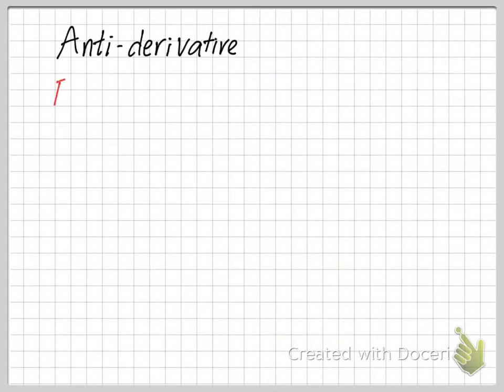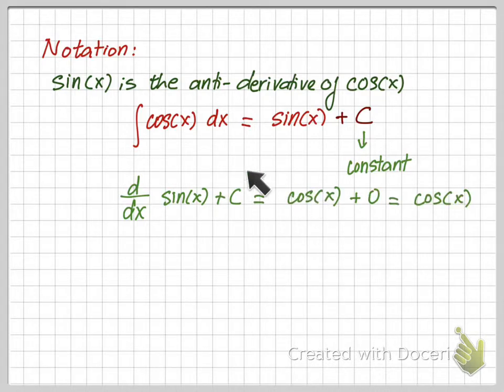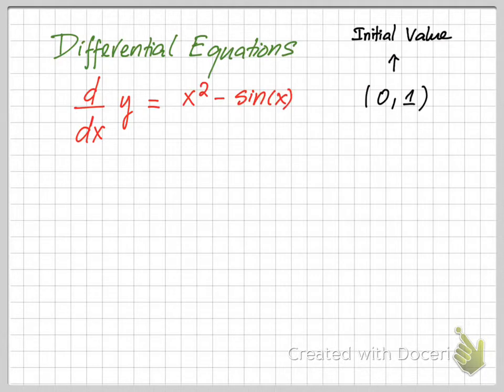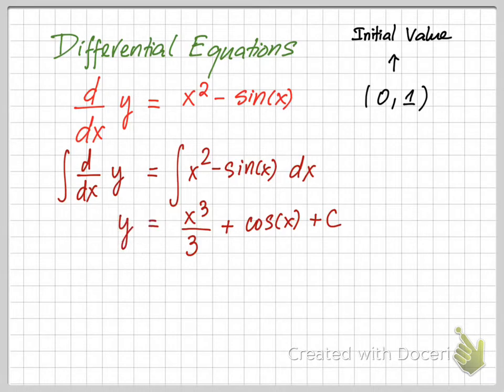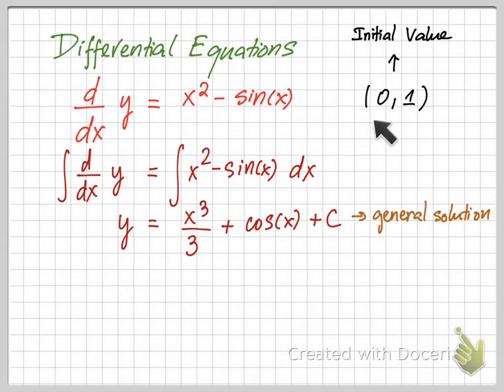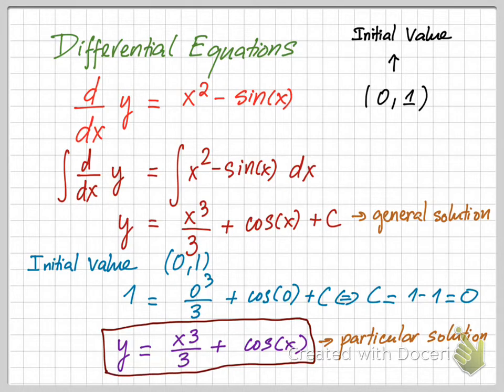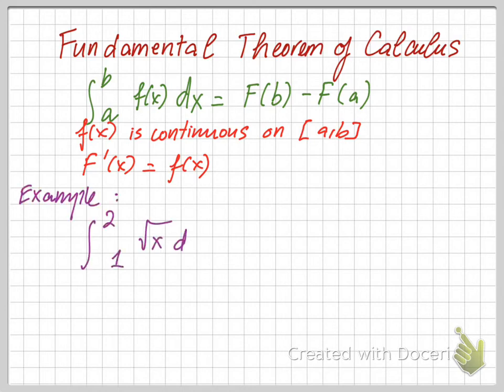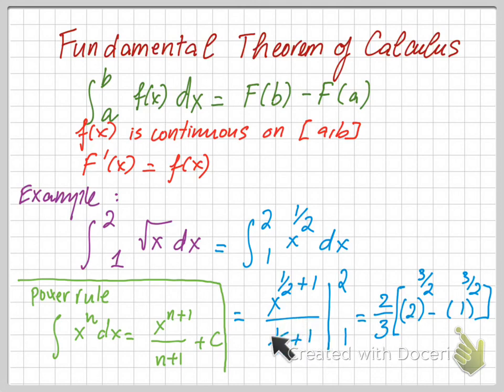Anti derivatives, Definite Integrals, and Differential Equations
This video shows how to find antiv-derivatives for some simple functions, how to solve a simple differential equation using integration, and how to find a definite integral using Fundamental Theorem of Calculus.